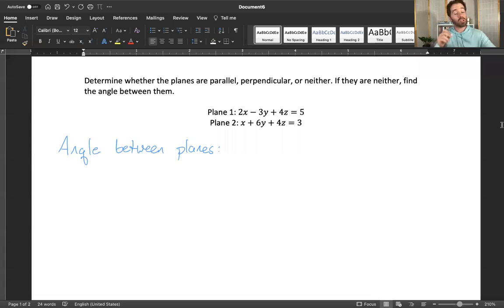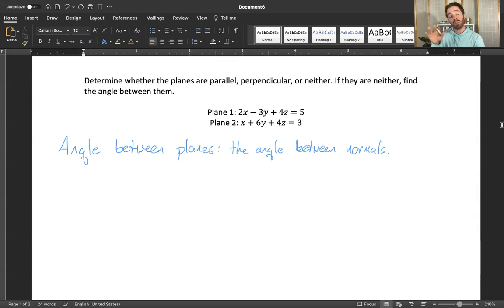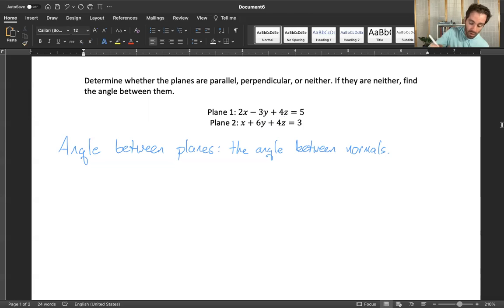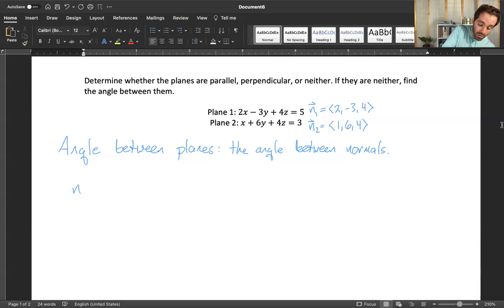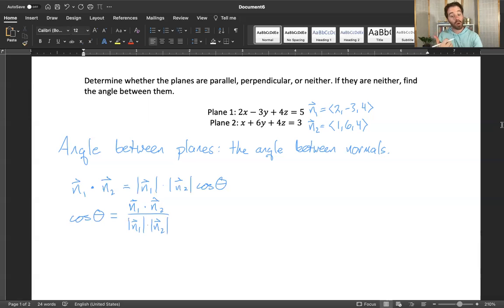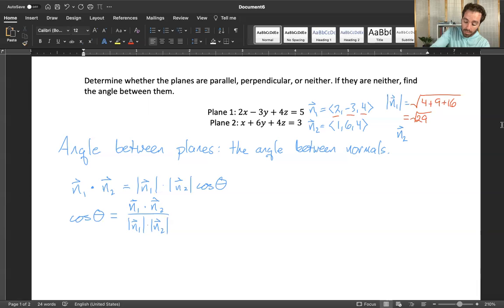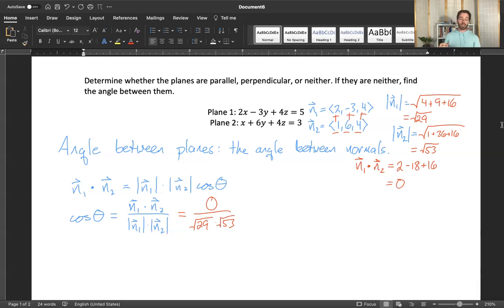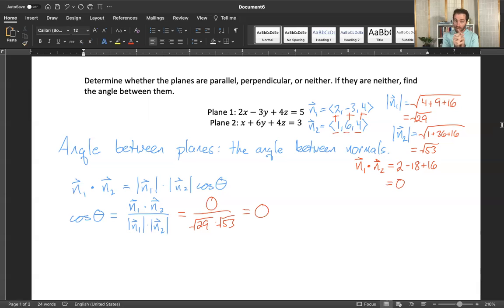Needham Multivariable Calculus: Angle Between Two Planes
The angle between planes is difficult to imagine, but we use the same reasoning as we did for the normal vector: just like the direction of a plane can be described by the direction of its normal vector, the angle it forms with another plane can be described by the angle formed by the two normal vectors of those planes. Simple, huh?